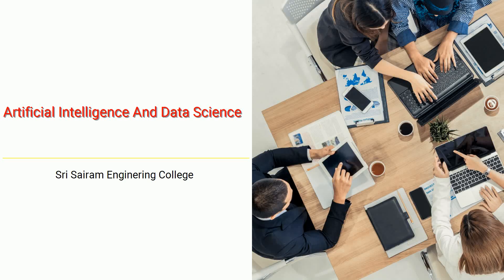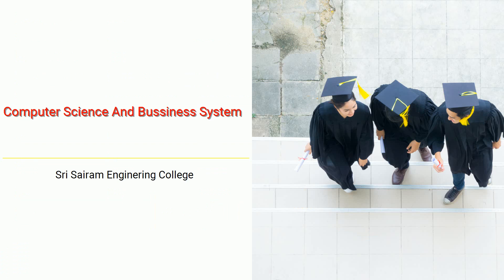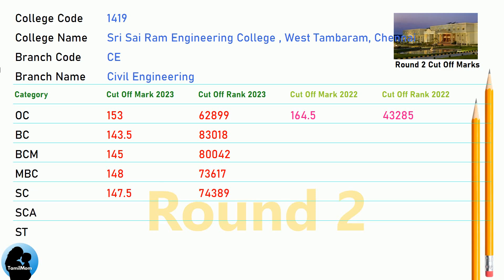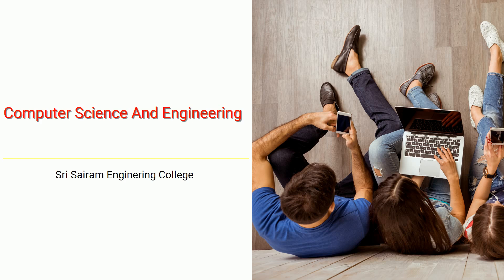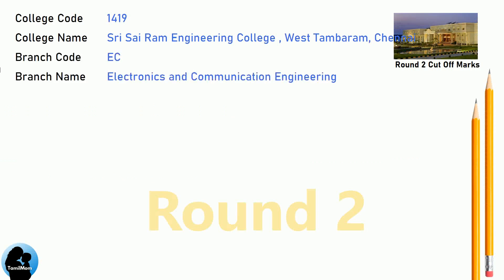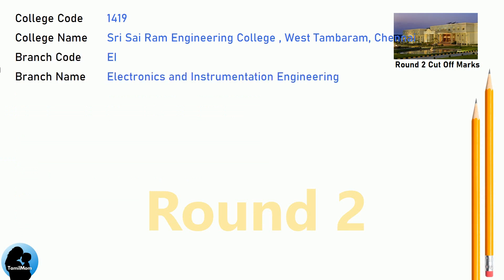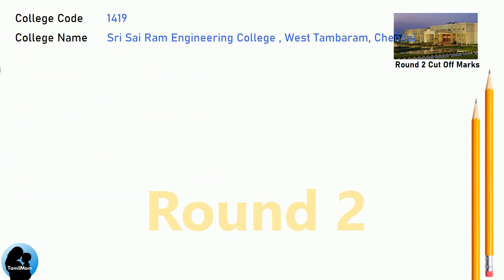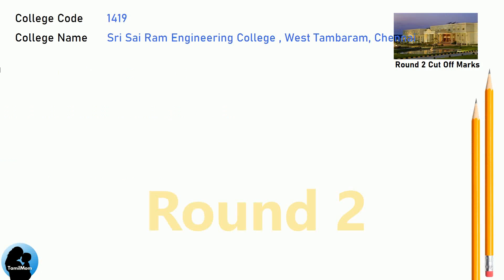TNEA 2024 🔥| Sri Sairam Enginering College Chennai Cut Off | Round 1 | Round 2 | 7.5 Reservation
Are you considering applying for engineering courses at Sri Sairam  Engineering  College through TNEA 2024? If so, this video is tailor-made for you!

We've meticulously gathered all the crucial details regarding the anticipated TNEA cut off 2024 for Sri Sairam  Engineering  College  TNEA Counselling Code 1419, aiming to enhance your comprehension of the admission procedure.

Ensure to watch till the end to gain a comprehensive understanding of TNEA 2024 Cut Off Marks for Sri Sairam  Engineering  College.

Sri Sairam  Engineering  College Cut Offs Covered in this video:
TNEA Cut Off for Sri Sai Ram  Engineering  College  West Tambaram Chennai 600044 in Artificial Intelligence And Data Science
TNEA Cut Off for Sri Sai Ram  Engineering  College  West Tambaram Chennai 600044 in Computer Science And Engineering (Artificial Intelligence And Machine Learning)
TNEA Cut Off for Sri Sai Ram  Engineering  College  West Tambaram Chennai 600044 in Computer Science And Bussiness System
TNEA Cut Off for Sri Sai Ram  Engineering  College  West Tambaram Chennai 600044 in Civil  Engineering
TNEA Cut Off for Sri Sai Ram  Engineering  College  West Tambaram Chennai 600044 in Computer Science And Engineering (Internet Of Things)
TNEA Cut Off for Sri Sai Ram  Engineering  College  West Tambaram Chennai 600044 in M.Technology Computer Science And Engineering (Integrated 5 Years)
TNEA Cut Off for Sri Sai Ram  Engineering  College  West Tambaram Chennai 600044 in Computer Science And Engineering
TNEA Cut Off for Sri Sai Ram  Engineering  College  West Tambaram Chennai 600044 in Electronics And Communication Engineering
TNEA Cut Off for Sri Sai Ram  Engineering  College  West Tambaram Chennai 600044 in Electrical And Electronics Engineering
TNEA Cut Off for Sri Sai Ram  Engineering  College  West Tambaram Chennai 600044 in Electronics And Instrumentation Engineering
TNEA Cut Off for Sri Sai Ram  Engineering  College  West Tambaram Chennai 600044 in Instrumentation And Control Engineering
TNEA Cut Off for Sri Sai Ram  Engineering  College  West Tambaram Chennai 600044 in Information Technology
TNEA Cut Off for Sri Sai Ram  Engineering  College  West Tambaram Chennai 600044 in Mechanical Engineering
TNEA Cut Off for Sri Sai Ram  Engineering  College  West Tambaram Chennai 600044 in Mechanical And Automation Engineering

🔍 Programs Covered:
Computer Science And Engineering (Artificial Intelligence And Machine Learning)
Civil  Engineering
Computer Science And Engineering (Internet Of Things)
M.Technology Computer Science And Engineering (Integrated 5 Years)
Information Technology
Mechanical Engineering
Mechanical And Automation Engineering

Chapters for Sri Sairam  Engineering  College cut off marks :
00:00:00: Welcome to TamilMom
00:00:09 TNEA Cut Off for Sri Sairam  Engineering  College in Artificial Intelligence And Data Science
00:01:17 TNEA Cut Off for Sri Sairam  Engineering  College in Computer Science And Engineering (Artificial Intelligence And Machine Learning)
00:02:25 TNEA Cut Off for Sri Sairam  Engineering  College in Computer Science And Bussiness System
00:03:33 TNEA Cut Off for Sri Sairam  Engineering  College in Civil  Engineering
00:04:41 TNEA Cut Off for Sri Sairam  Engineering  College in Computer Science And Engineering (Internet Of Things)
00:05:49 TNEA Cut Off for Sri Sairam  Engineering  College in M.Technology Computer Science And Engineering (Integrated 5 Years)
00:06:57 TNEA Cut Off for Sri Sairam  Engineering  College in Computer Science And Engineering
00:08:05 TNEA Cut Off for Sri Sairam  Engineering  College in Electronics And Communication Engineering
00:09:13 TNEA Cut Off for Sri Sairam  Engineering  College in Electrical And Electronics Engineering
00:10:21 TNEA Cut Off for Sri Sairam  Engineering  College in Electronics And Instrumentation Engineering
00:11:29 TNEA Cut Off for Sri Sairam  Engineering  College in Instrumentation And Control Engineering
00:12:37 TNEA Cut Off for Sri Sairam  Engineering  College in Information Technology
00:13:45 TNEA Cut Off for Sri Sairam  Engineering  College in Mechanical Engineering
00:14:53 Mechanical And Automation Engineering